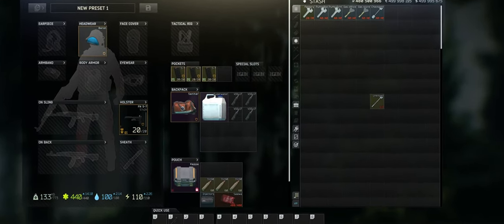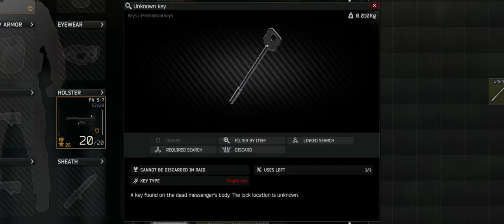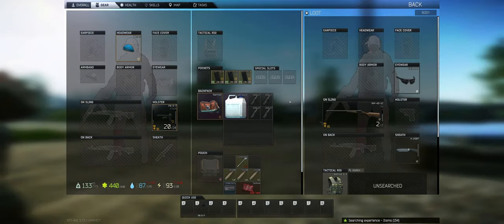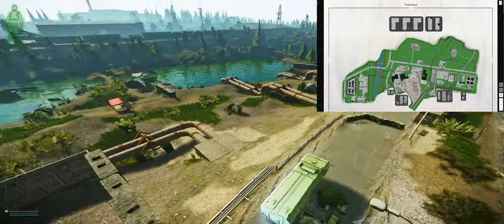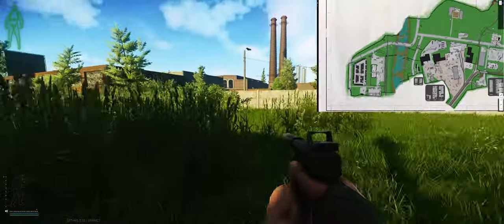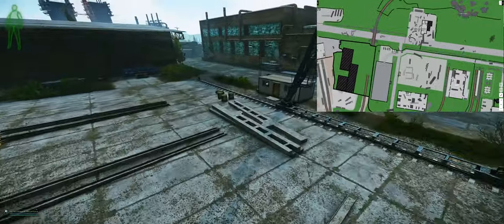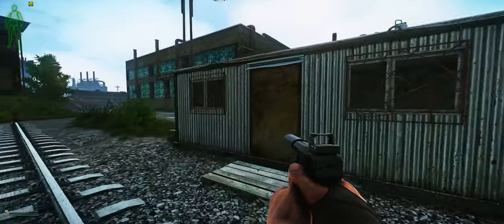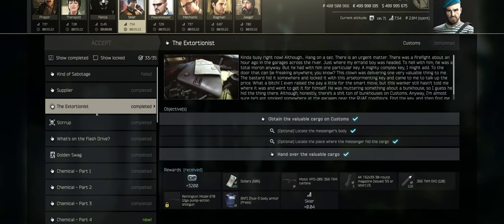Escape From Tarkov: The Unknown Key - Complete Guide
Welcome to Mortal TV! Today we're unraveling the mystery of the Unknown Key in Escape From Tarkov. This guide will cover everything from where to find this elusive key to its specific usage in one of Customs' quests.

Timestamps:
0:00 - Intro
0:15 - Overview of the Unknown Key
0:27 - Where to Find the Unknown Key
1:47 - Lock Location and How to Use
2:35 - Quest Involvement and Usage
3:05 - Outro

Share your experiences with the Unknown Key in the comments below!